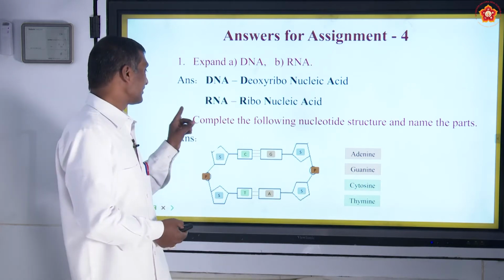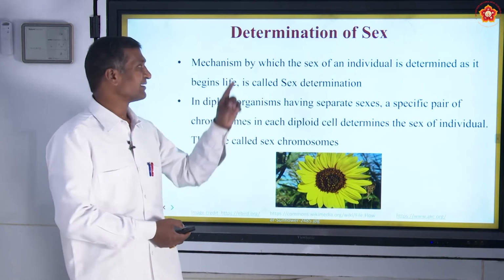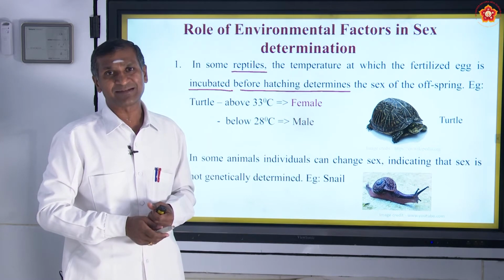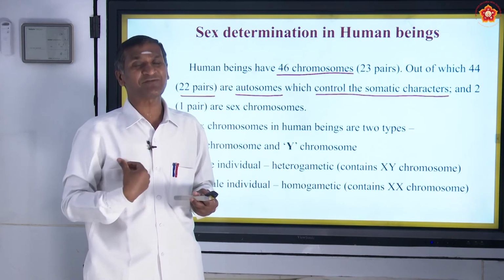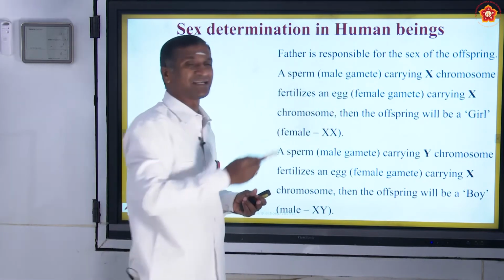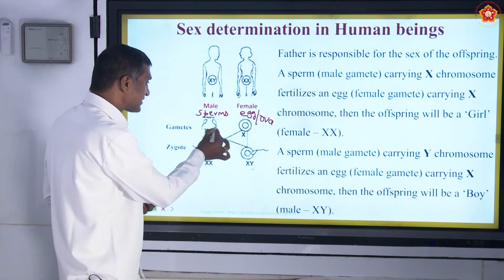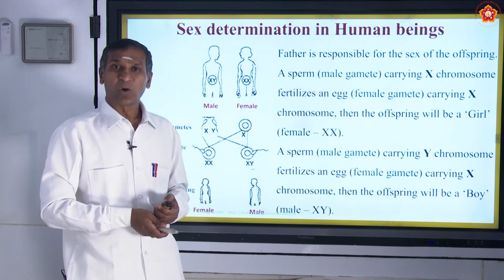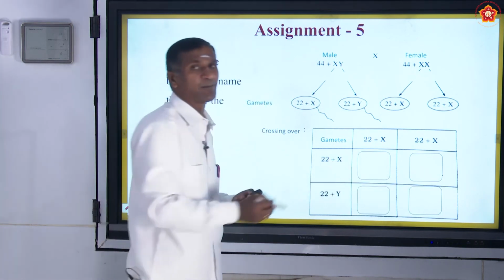10th State|English|Science|Heredity and Evolution|Sri Harish|Part 5 of 8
Lesson ID: 1707
Grade: 10th
Subject:  Science
Syllabus:  State
Medium:  English
Chapter Name:  Heredity and Evolution
Part 5 of 8

Contents of this video:
00:00 - Introduction about our Institution
01:14 - Highlights of the previous part
05:36 - Assignment answers for previous part
08:25 - Determination of sex
13:24 - Role of Environmental factors in sex determination
16:17 - Sex determination in human beings
31:45 - Assignment Questions